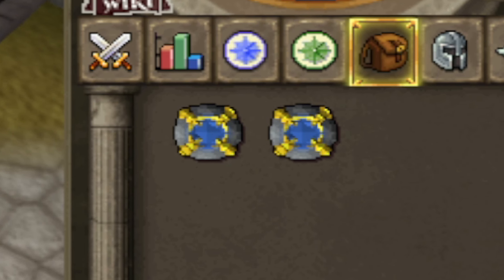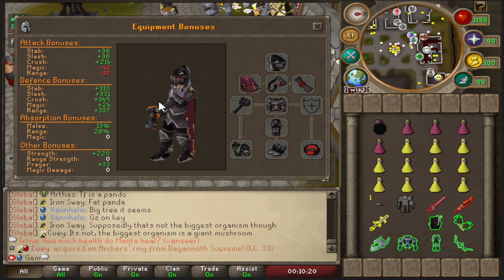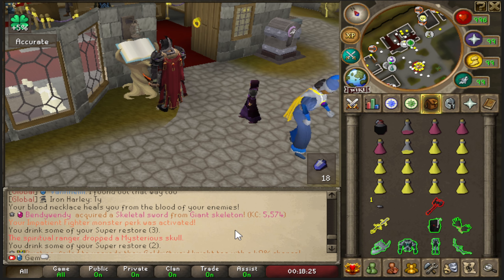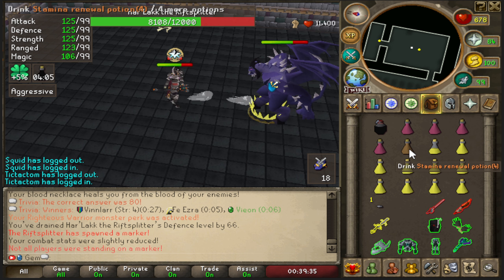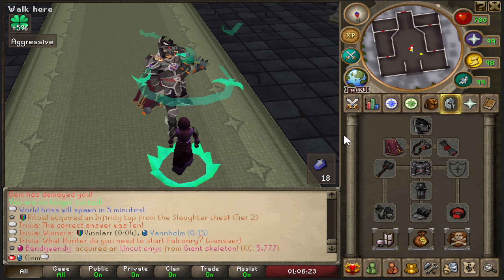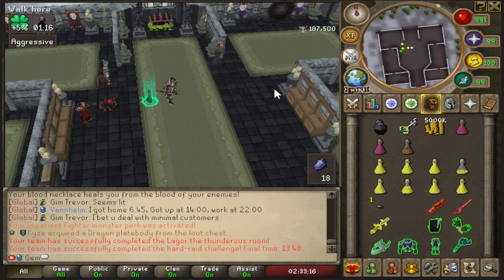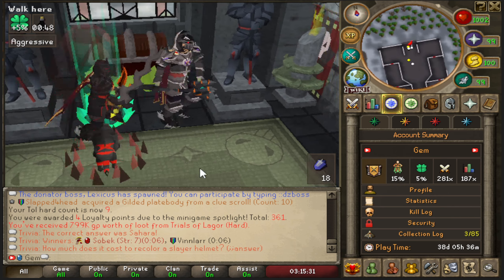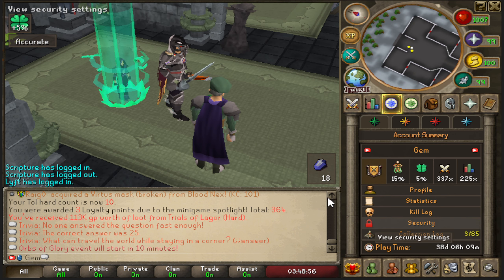How I Lost My New Pet 😢 (NEW RSPS "Arigon") - Brawler #61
Make sure to like the video if you enjoyed it!